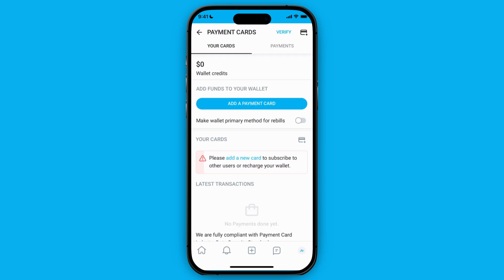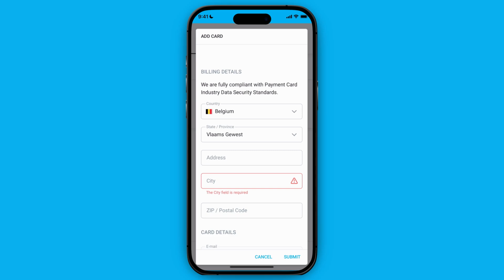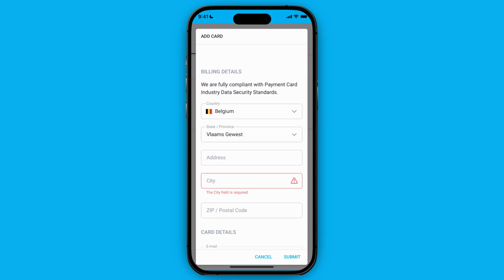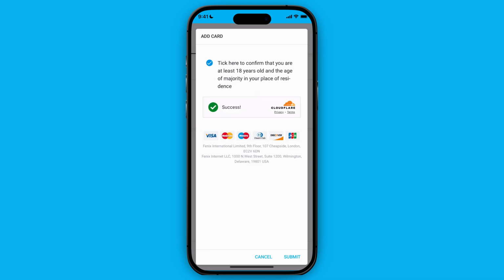How to Add Payment Method to OnlyFans - Full Guide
In this video, I'll show you How to Add Payment Method to OnlyFans.
If you're looking to add a payment method to your OnlyFans account, this step-by-step guide will show you how to securely enter your payment detail. Please note that OnlyFans accepts major credit and debit cards, including Visa and Mastercar. 🚀🔔